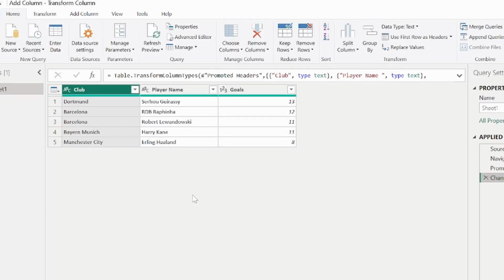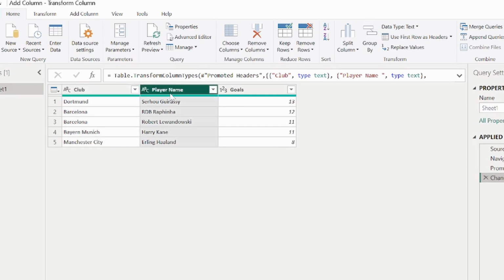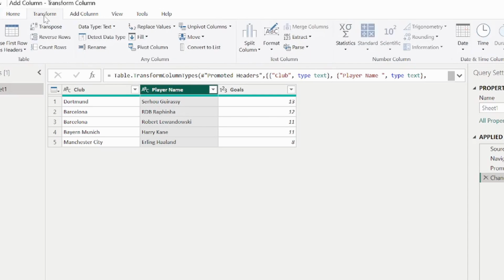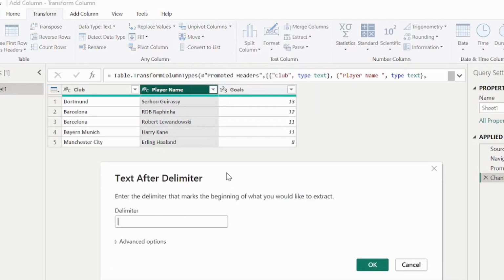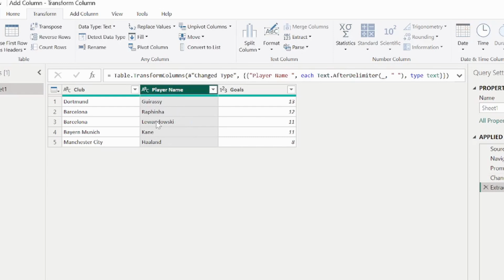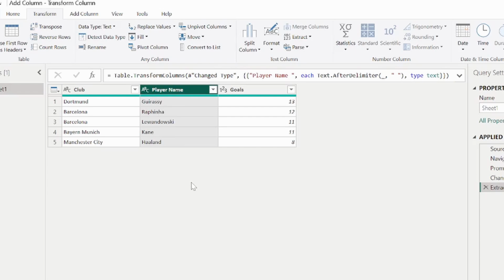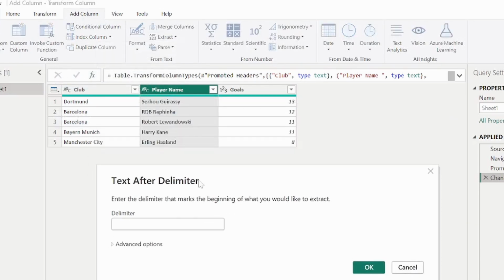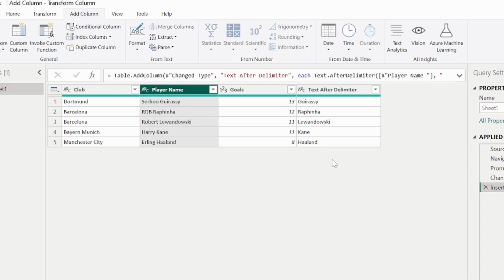ADD COLUMN vs. TRANSFORM COLUMN?//Beginner's Guide to Power BI in 2025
⌨️ What is the difference between ADD COLUMN and TRANSFORM COLUMN in Power BI?
⌨️ How to ADD NEW COLUMN using Power Query?
⌨️ How to TRANSFORM EXISTING COLUMN using Power Query?